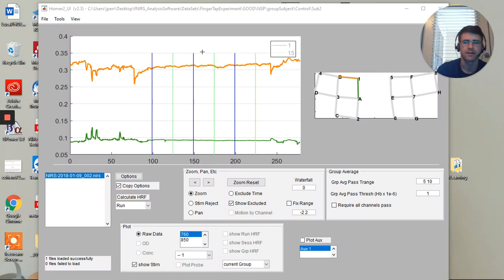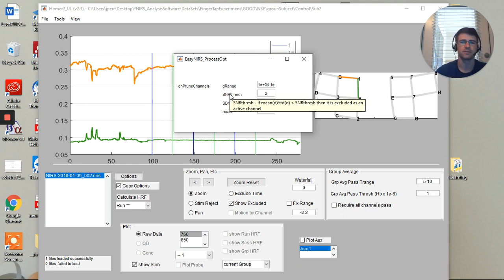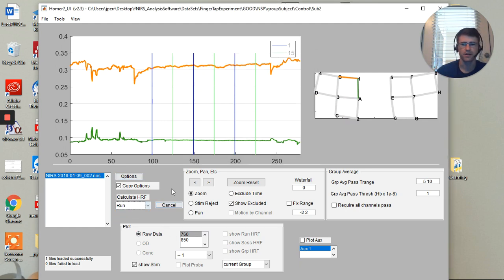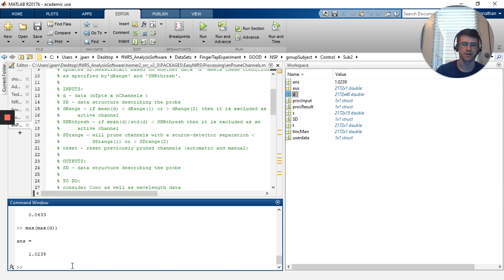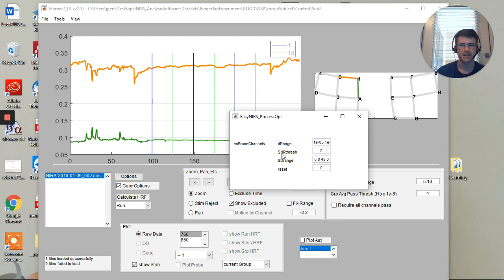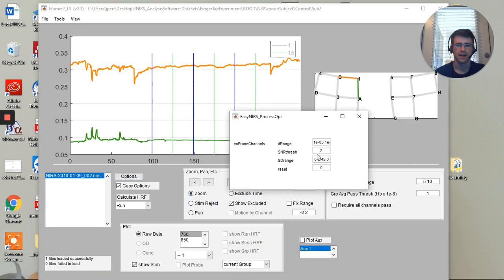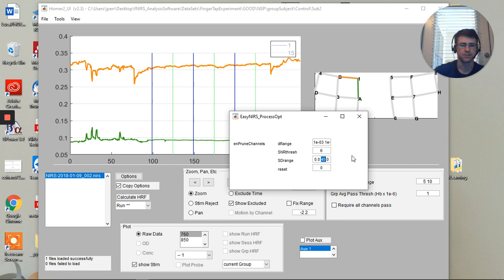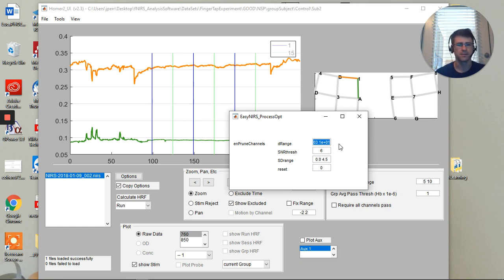enPruneChannels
Explanation of enPruneChannels function in Homer2